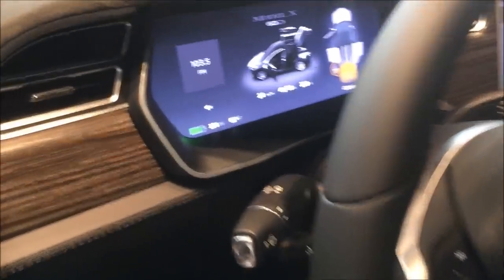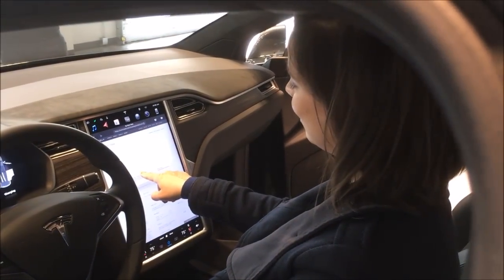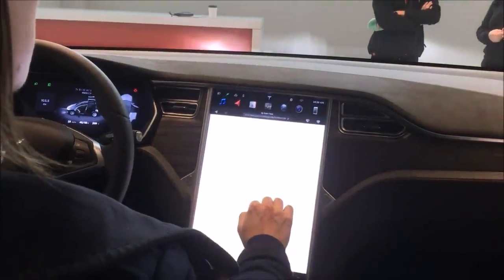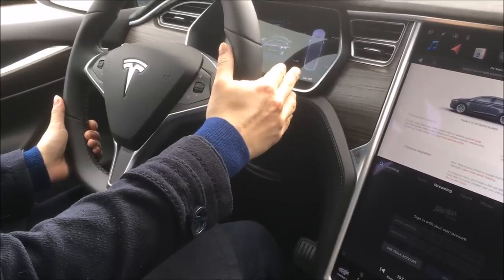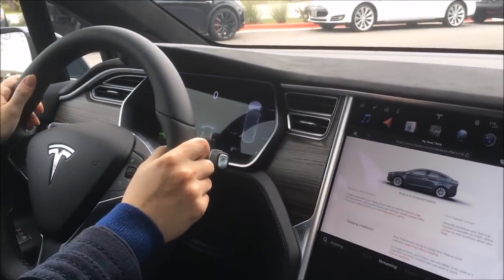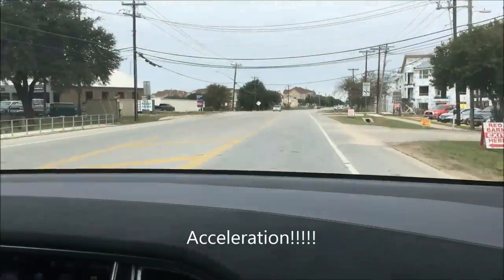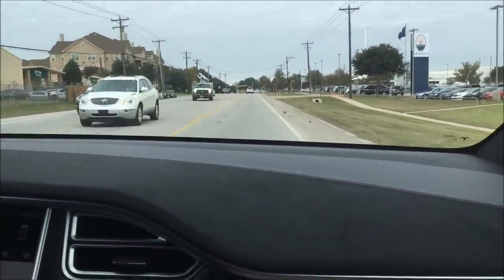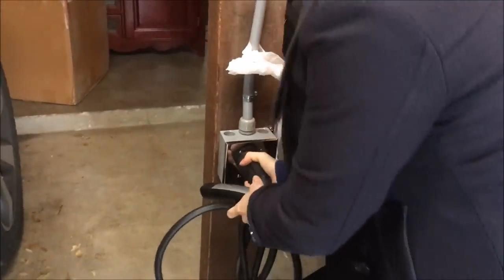My wife got a Tesla! (Delivery Experience)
After working hard for a long time, my wife and I decided to get a Tesla electric car. We test drove several ones and my wife said she like the model X the most, so we ordered her one. Here is the video of her accepting it.